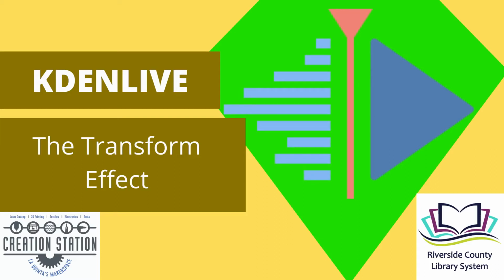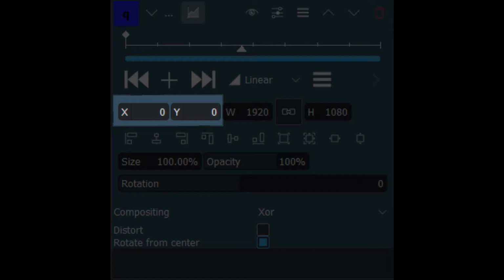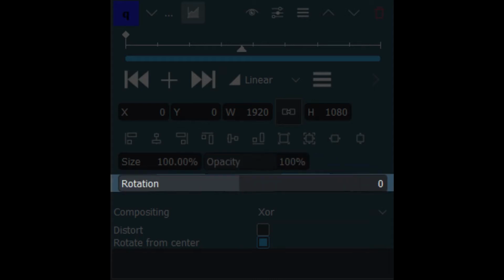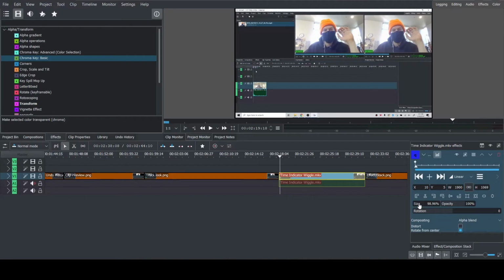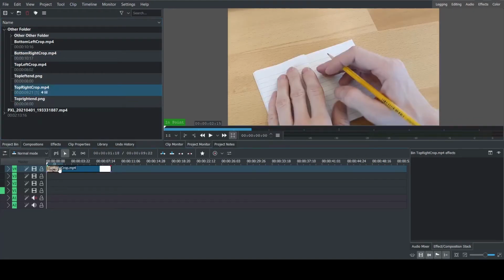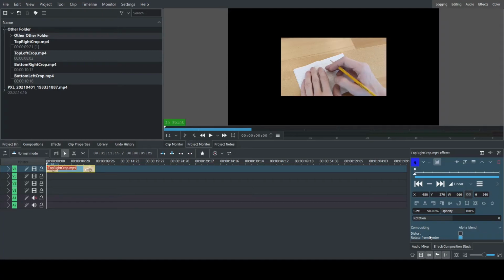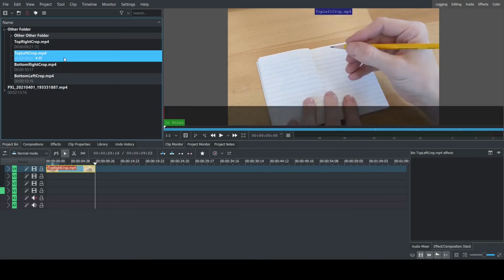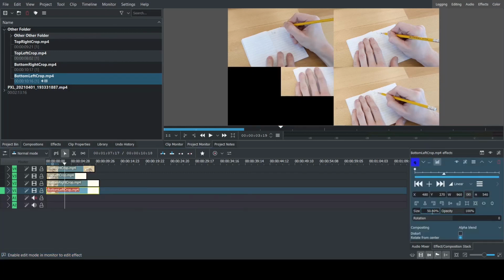KDENLIVE Ep 2: TransformTool Basics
Video 2:
 KDENLIVE’s powerful Transform Effect / tool has many uses in Video production! In this video, William will look at the basics of using the effect.

Kdenlive.org

 Timecodes:
 Intro 00:00
 Transform Effect example usage 00:07

The Creation Station: La Quinta's MakerSpace is a community resource that offers classes on 3D Printing, Laser Cutting, Sewing, CAD, Electronics, Hand Tools and more which is located inside the La Quinta Public library and is a partnership between the City of La Quinta and the Riverside County Library System.